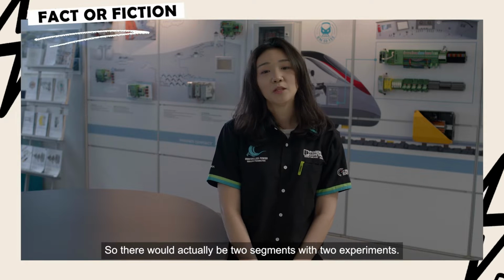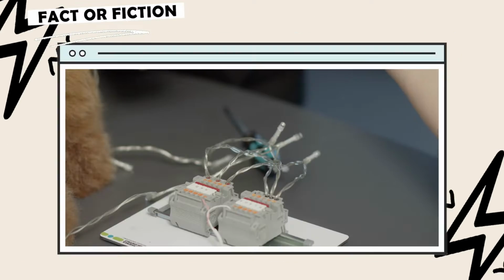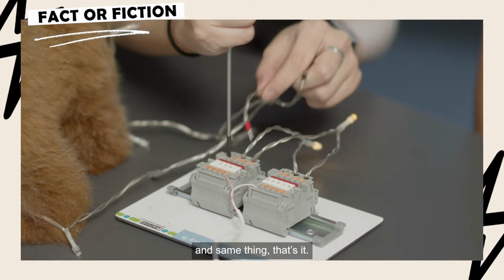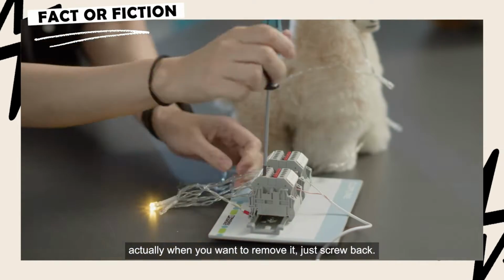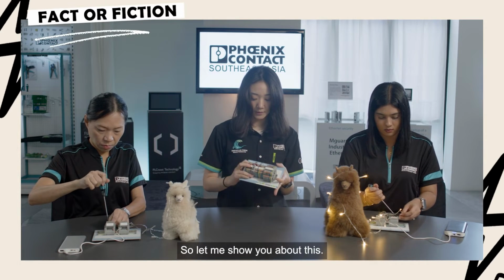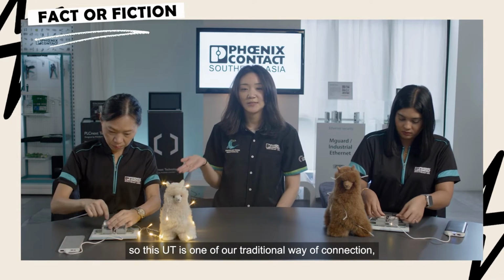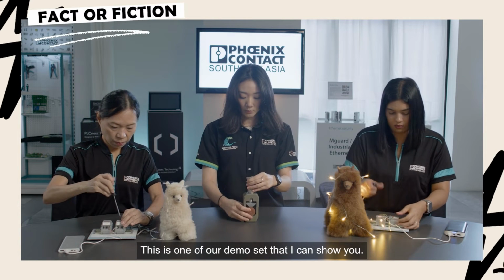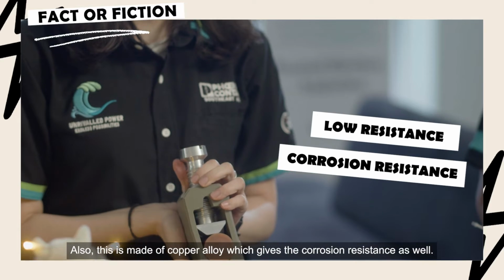Consequences Always Follow with Consequences Part 1/2 | Fact or Fiction Season 1 Episode 1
Discover the wire installation of the different terminal blocks that Phoenix Contact offers. Watch as our team members compete with the push-in and screw connection against each other. Let's see who sets up the fairy lights the fastest!

Fact or Fiction is a series where we gather a collection of statements from our customers and put them through experiments to test whether they are fact or fiction!

Phoenix Contact is a world leader in electronic components, systems and solutions in the field of electrical engineering, electronics and automation.